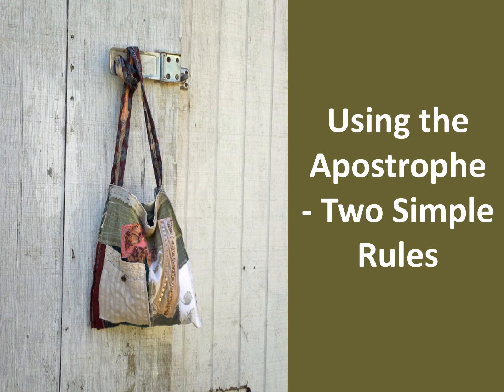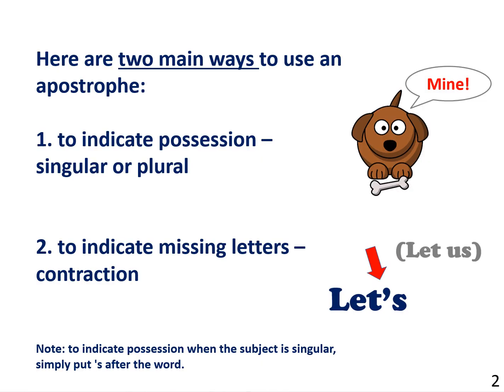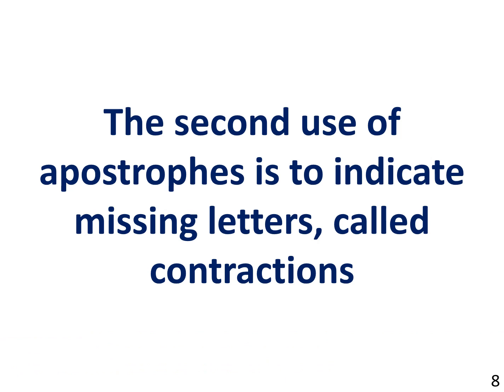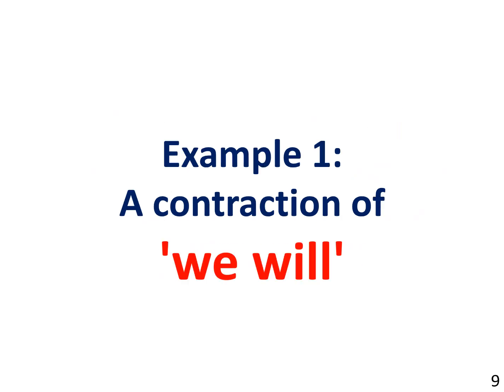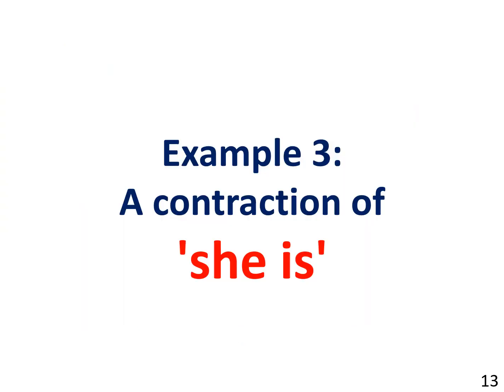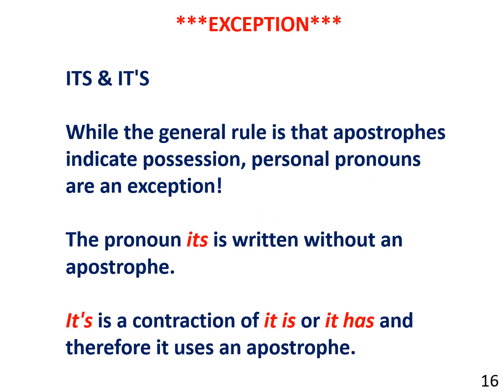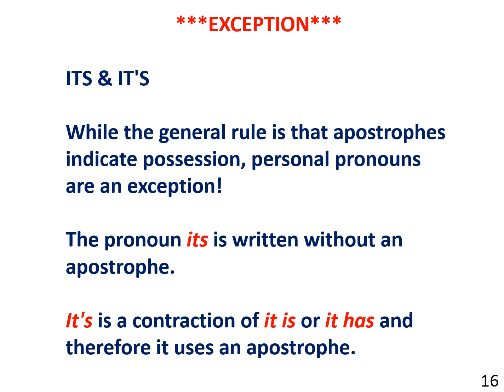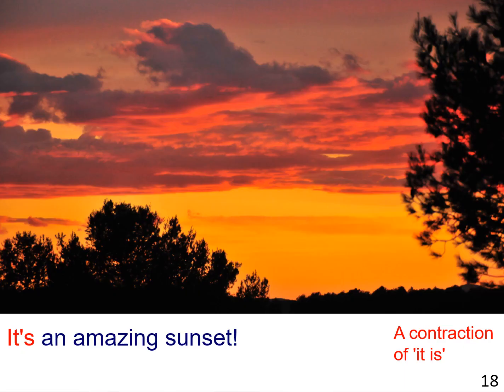When to Use an APOSTROPHE | APOSTROPHE Rules (9 Examples)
In this video see a concise explanation on when to use an apostrophe by understanding 2 apostrophe rules.
To make your writing more professional, learn how to use English punctuation in The Punctuation Guide:

Learning when to use an apostrophe is actually very easy. It involves just two apostrophe rules. First, use an apostrophe to indicate possession. Second, use an apostrophe where there is a contraction, e.g. We will - contraction we'll. An exception to this is the word 'its'. The possessive form doesn't take an apostrophe but when it is used as a contraction for 'it is', then an apostrophe is used - it's.
➡️The video contains numerous illustrated sentence examples for the apostrophe rules listed above. Using pictures with sentences is a powerful way to learn anything. As the brain thinks in pictures, seeing an image with an associated sentence makes a deep impression on the mind and memory, making it much easier to recall the apostrophe rule.

Mastering apostrophes ensures that writing is more precise and professional, which is especially important in formal communication like academic or business writing. Additionally, learning to use apostrophes correctly is important because it helps clarify meaning in writing. As noted above, incorrect apostrophe use can lead to confusion or misunderstanding. For instance, "its" (possessive) and "it’s" (contraction for "it is") have different meanings, and using the wrong one can affect the clarity of a sentence.

✅Note: Use these two playlists to dramatically improve your English fluency and develop a British accent:

💬Have you found any instances where its and it's have been used incorrectly?

Hello, I'm David James, and I'm here to help you speak English fluently! With over 40 years of teaching experience, I've applied myself to developing effective and engaging methods to help you master English fluency, with a special focus on British English pronunciation and British accent training. On this channel, you’ll find a wealth of resources tailored to enhance your understanding and command of British English. Through detailed English pronunciation guides, shadowing English speaking practice (echo speaking), I'll guide you in speaking English with an authentic British accent and improving your listening and speaking skills.
☑️Speaking practice, reading practice, and illustrated sentence examples for English vocabulary, are cornerstones of my approach. The reading topics focus on personal development themes. You will boost your fluency and learn about essential life skills at the same time. Each reading session introduces new vocabulary and reinforces your understanding of English sentence structure and idiomatic expressions, all accompanied by on-screen text and my narration as a native British speaker.
➡️For vocabulary building, there are playlists focused on prefixes, suffixes, word roots, idioms, punctuation, hard words to pronounce, and much, much more. From mastering British pronunciation and building a powerful English vocabulary, to excelling in English speaking and reading skills, each resource is crafted to guide you toward becoming a fluent and confident English speaker.

⏱*Video chapters:*

00:00 How to Use an APOSTROPHE
00:11 Two rules
00:28 Rule 1 example
00:42 Plural rules
01:04 Rule 2
01:13 Examples

🖼 *Image Credits:*

Slides 1, 4 - handbag
CC

Slide 3 – dog
CC

Slide 6 – brides
CC

Slide 7 – books
CC

Slide 10 – window
CC

Slide 12 – tourist
CC

Slide 14 – woman on bicycle
CC

Slide 17 – kitten
CC

Slide 18 – sunset
CC